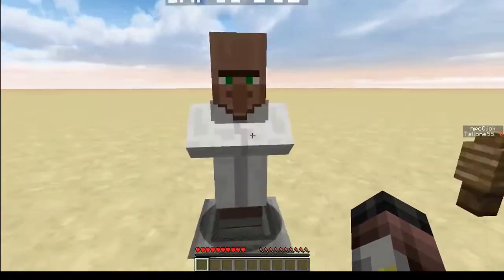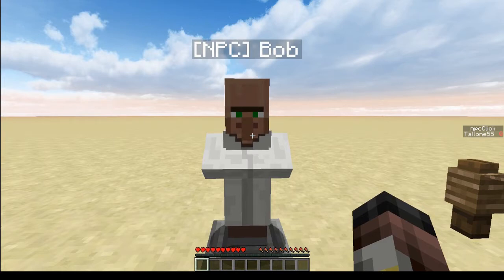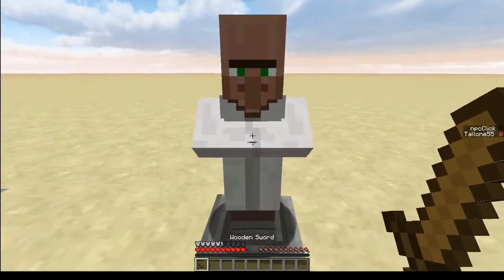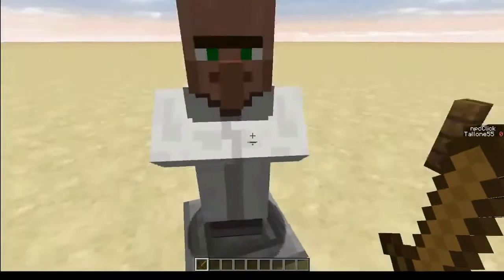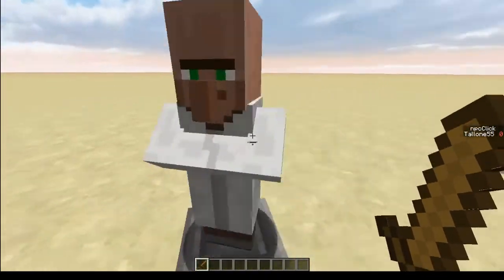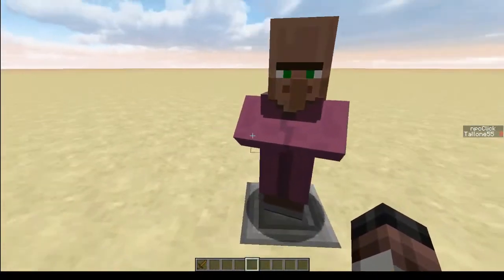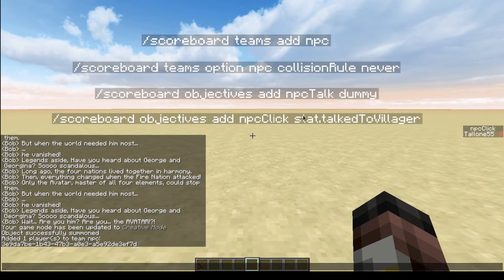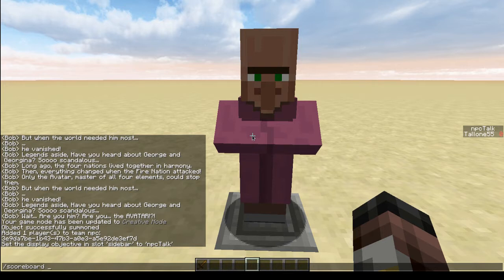NPC dialogue tutorial - Minecraft 1.9-1.12.2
Here's an updated version of my older tutorial. Today we learn how to make a simple but flexible Non-Player-Character to populate an adventure map!

Compatible with Minecraft 1.11.2 and up.